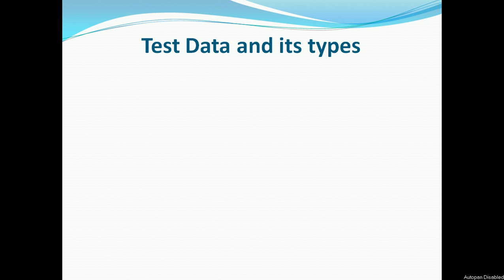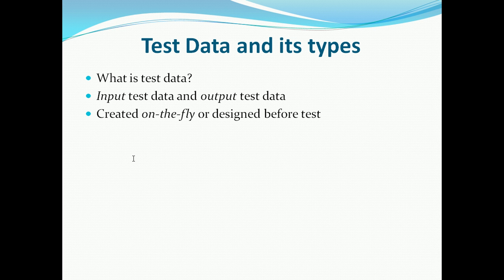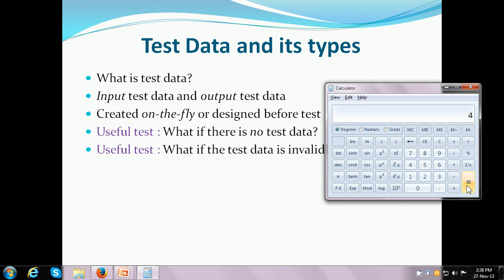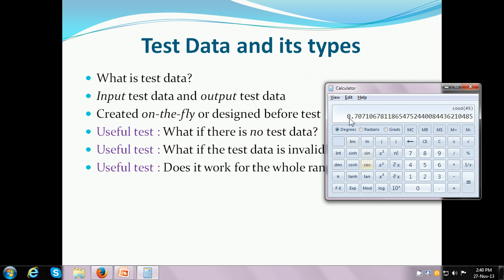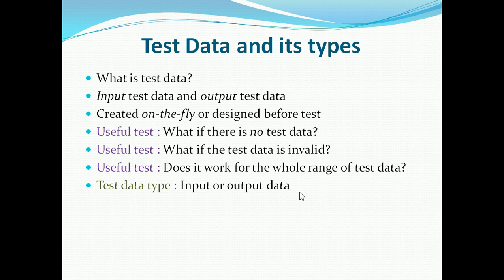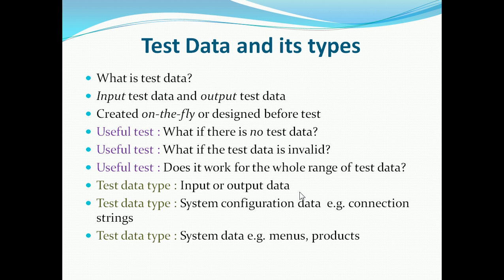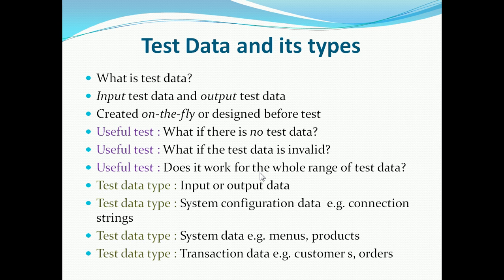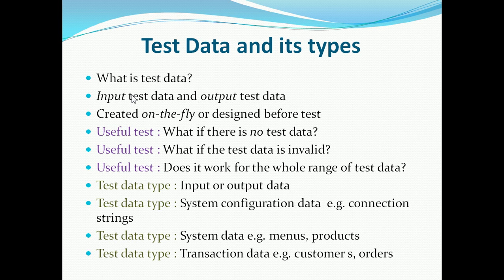Test Data In Software Testing-Test Data Generation In Software Testing-Test Data In Testing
Test data in software testing and test data generation in software testing is explained in this test data tutorial that resolves the following queries:
- Test data in software testing
- Test data generation in software testing
- Test data preparation in software testing
- Test data in software engineering
- Test data in testing
- Test data in manual testing
- Software testing
- Data in testing
- Test data generation
- Software testing youtube
- Software testing tutorials
- Automated test data generation
- Data geneartion
- Test data preparation
- Test data in software
- In software testing
- Test data creation

Test data in software testing is need to run test cases. Learn about test data in software testing and test data preparation in software testing by using test design techniques etc. This tutorial deals with test data in software testing,test data generation in software testing,test data preparation in software testing,test data in software testing,test data generation in software testing,test data in software engineering,test data in testing,test data in manual testing,software testing,data in testing,test data generation,software testing youtube,software testing tutorials,

0:00 Test Data in Software Testing Introduction
0:47 What is Test Data in software testing with Example
1:27 Types of Test Data in software testing
3:01 Test design technique (No Test Data)
4:24 Test design technique (Invalid Test Data)
5:59 Test design technique (Test Data Range)
8:12 Input Test Data and Output Test Data
9:14 More Types of Test Data in software testing
14:31 What is Test Data in manual testing Recap
15:45 Test Data useful tests Recap
16:21 Types of Test Data in software testing Recap

This test data tutorial deals with the following viewer queries:
- Software testing
- Manual testing
- Test data
- Software testing (industry)
- Software testing tutorial
- Testing
- Test data creation in software testing
- Software testing for beginners

Learn about test data in software testing with this software testing tutorial. This software testing training explains types of test data in software testing and test design techniques with test data. Useful for software tester to know what is Test Data and its types for effective system testing in software testing and other phases of software testing life cycle. This software testing tutorial also resolves the following queries:
1) Test data importance in software testing
2) Why do we needed test data in software testing
3) Test data explained
4) Test data example
5) Test data definition
6) Types of test data in programming
7) Define test data
8) Software test data
9) What are the types of test data

This QA training (quality assurance training) resolves the following viewer queries:
- Test data
- Software testing
- Manual testing
- Software testing (industry)
- Testing
- Software testing course

टेस्ट डेटा और इसके प्रकार क्या है | उदाहरणों के साथ - टेस्ट केस को चलाने के लिए टेस्ट डेटा की आवश्यकता होती है। क्यूए प्रशिक्षण में  या सॉफ़्टवेयर परीक्षण में टेस्ट डेटा के बारे में जानें। यह क्यूए वीडियो टेस्ट डेटा के प्रकार भी बताता है जैसे इनपुट टेस्ट डेटा और आउटपुट टेस्ट डेटा और टेस्ट डेटा के साथ कई टेस्ट डिज़ाइन। सॉफ्टवेयर टेस्टर के लिए उपयोगी वीडियो है।